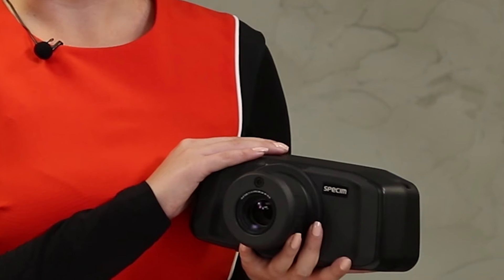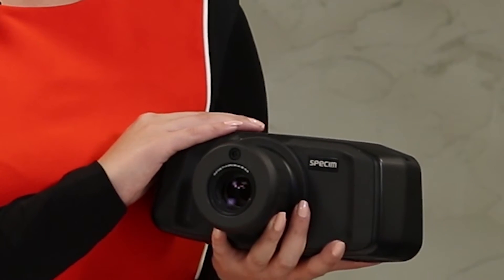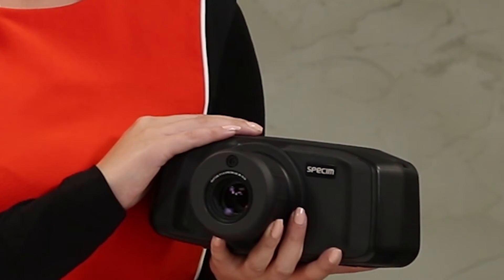Introduction to Specim IQ